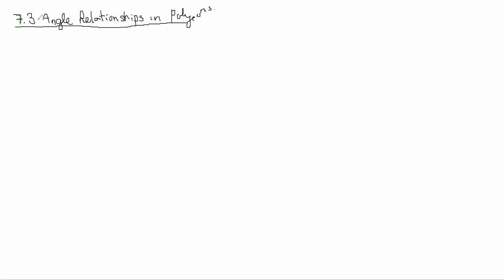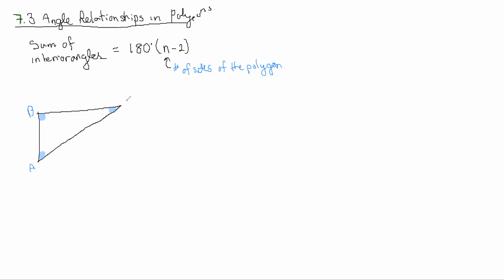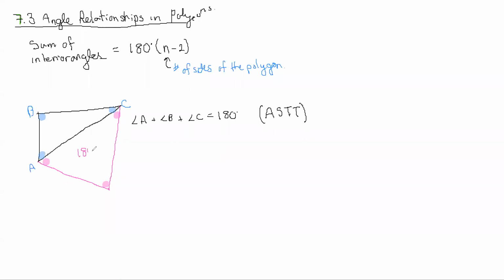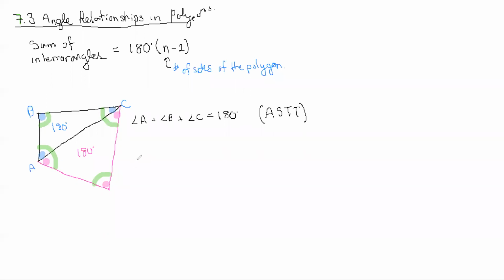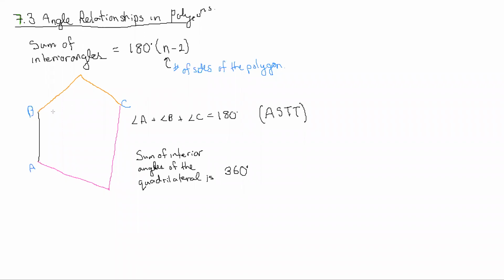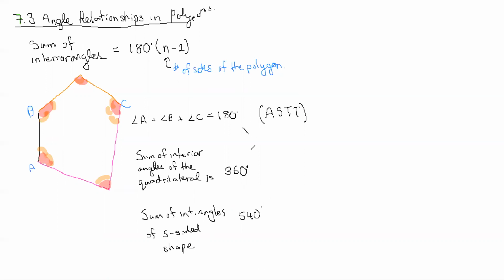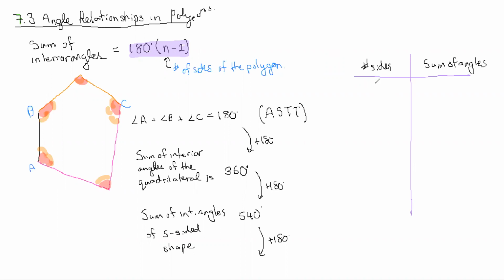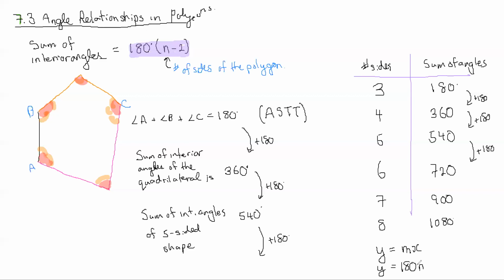7.3 Angle Relationships in Polygons - Test Run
1) Would videos like this be somewhat helpful along the way?
2) Is this whiteboard sufficient or would you prefer directly hand-written notes/video?